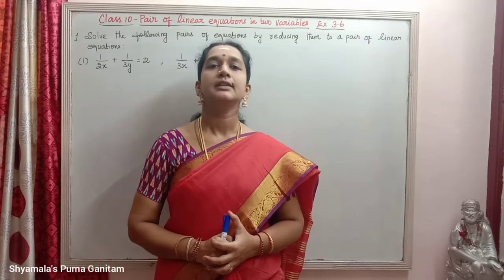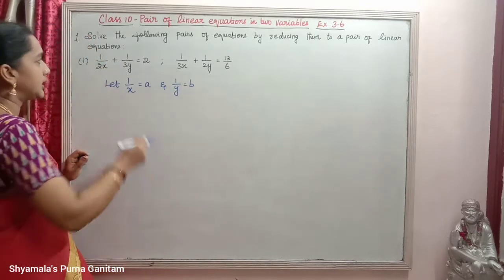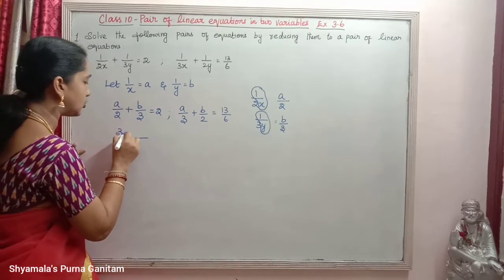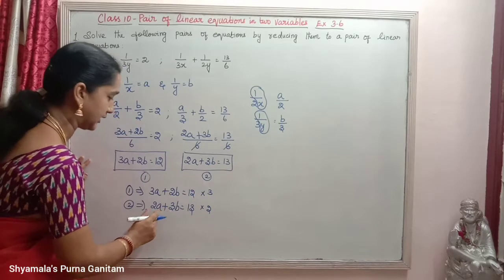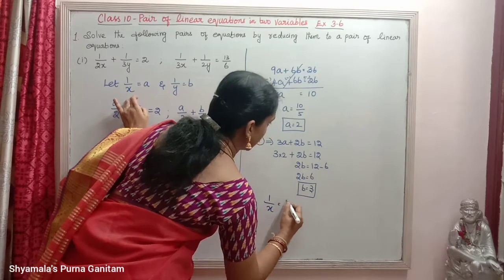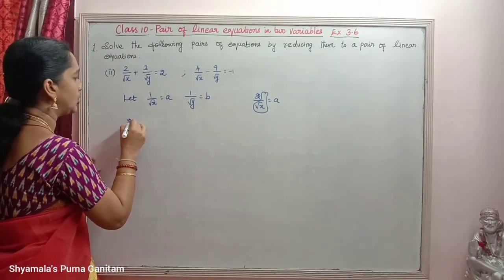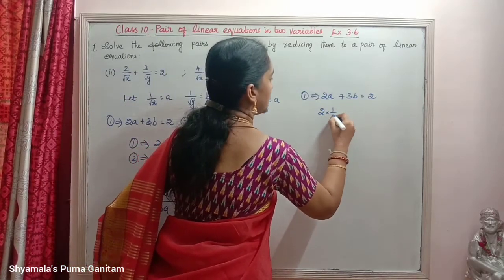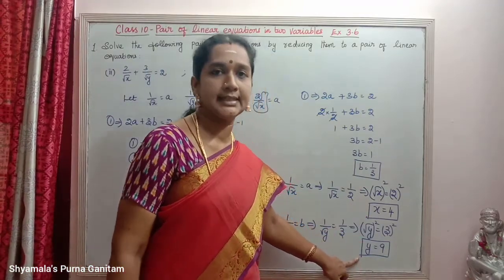CBSE Class 10 Pair of Linear Equations in Two Variable Ex 3.6 Sum No 1 (i) & (ii)